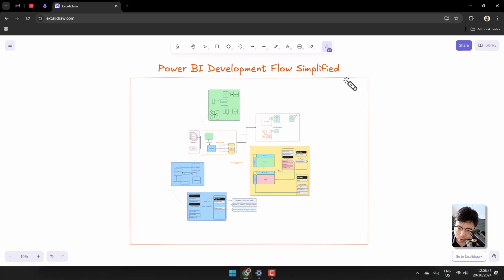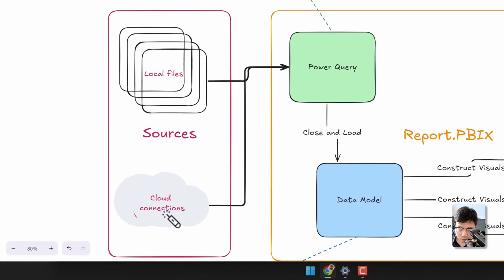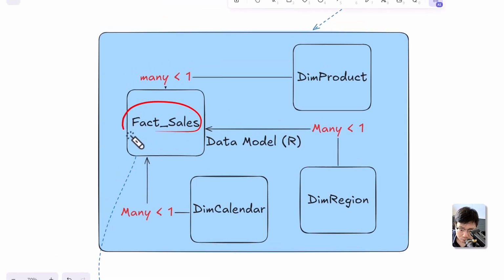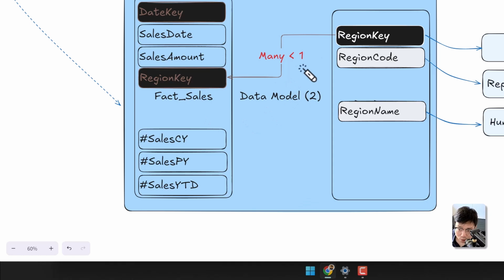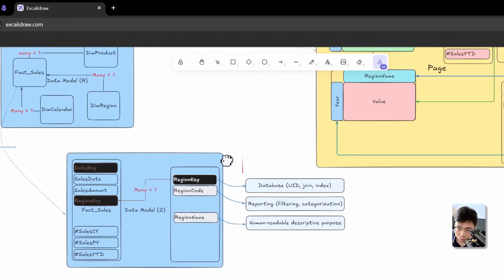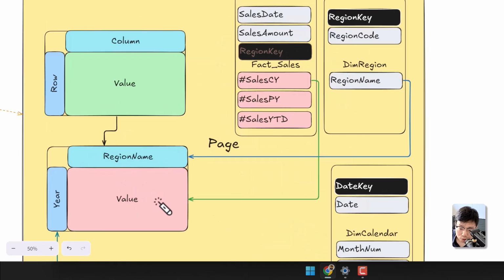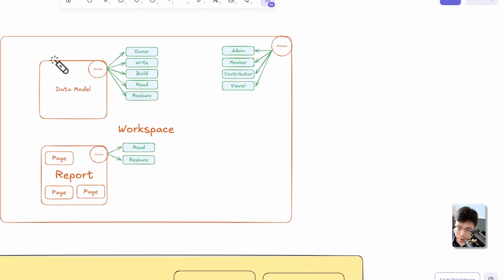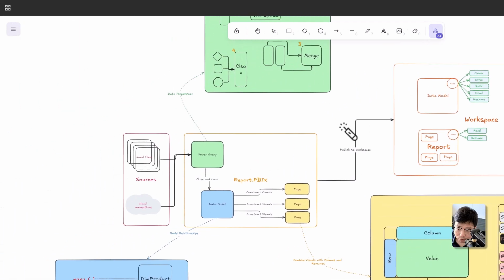Power BI Development Flow Simplified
Learn the simplified Power BI development process in this video. Discover the key steps to create insightful and visually appealing reports with Power BI.